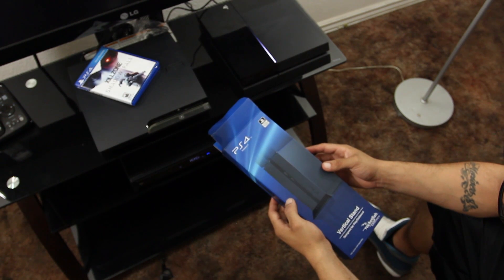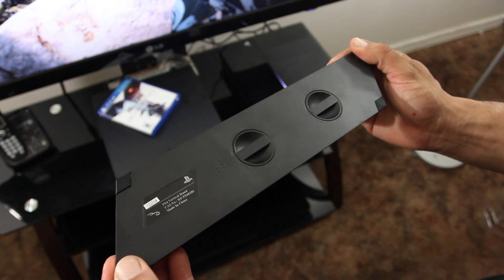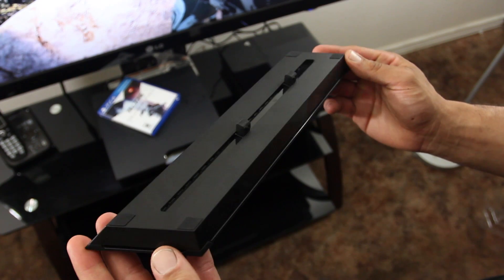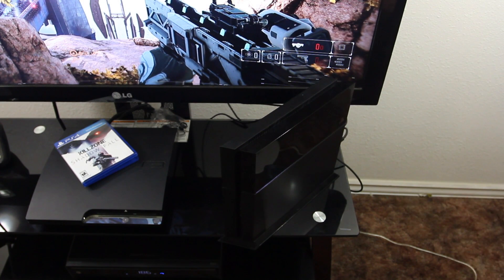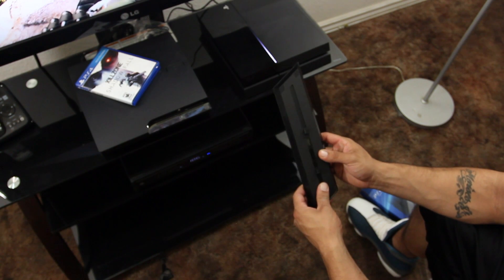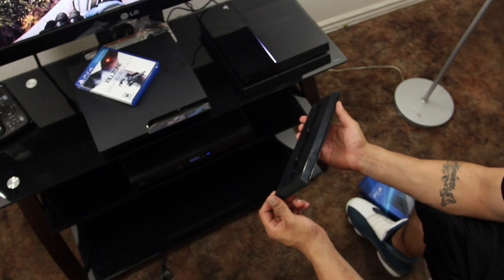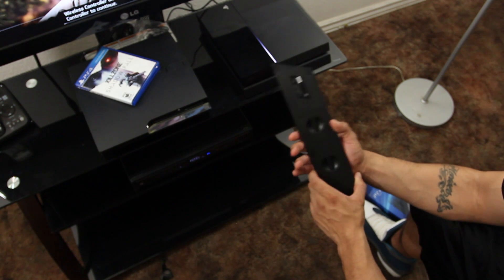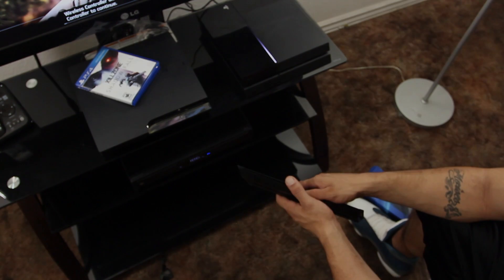Official Vertical Stand for the PS4